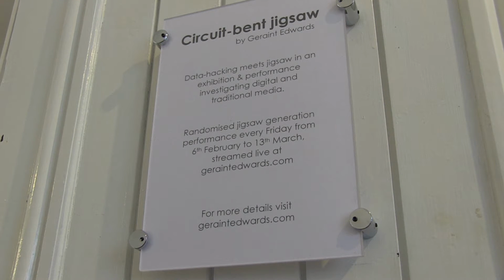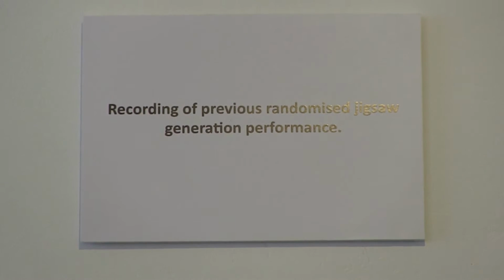Circuit-bent jigsaw interview on Sheffield Live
Interview on Sheffield Live, aired Sunday 8th February 2015.